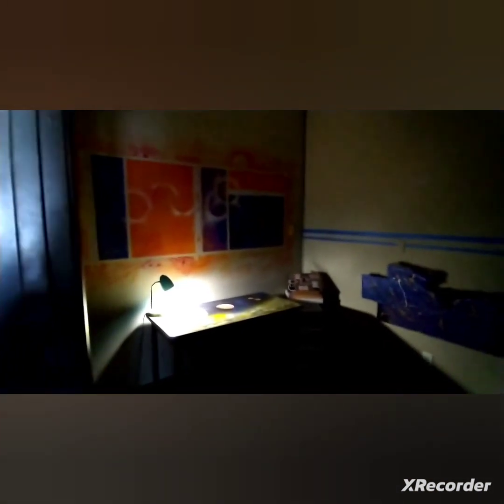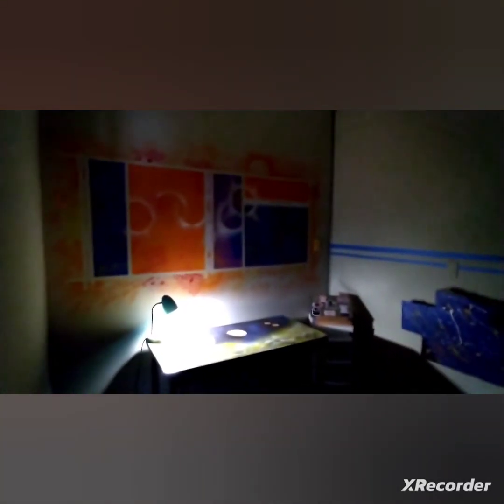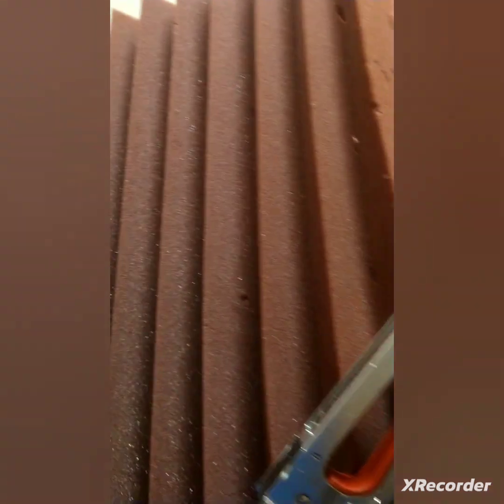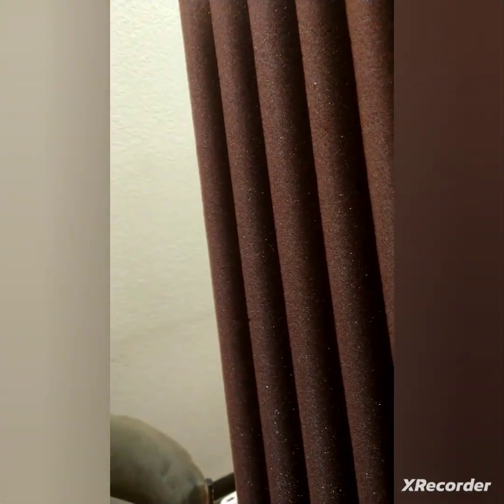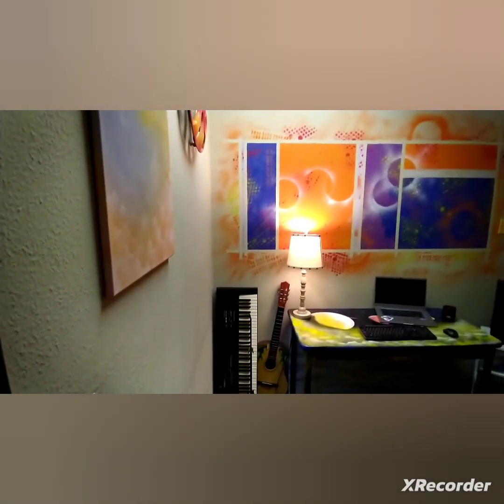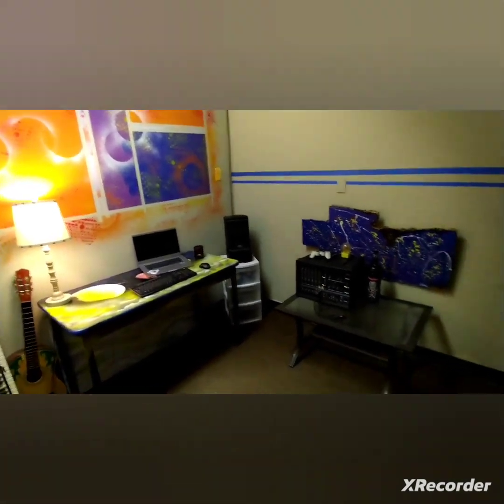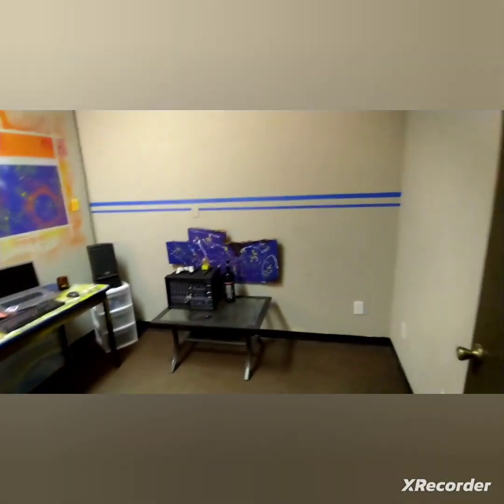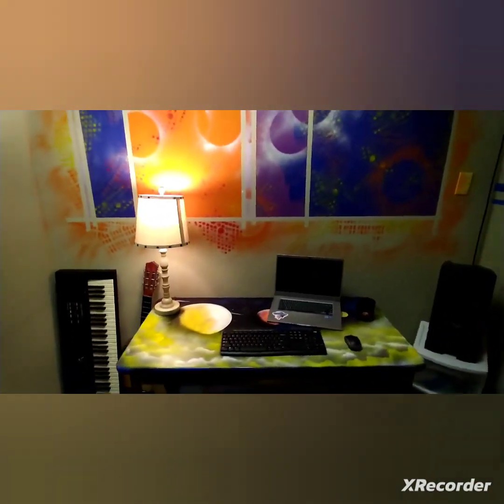My YouTube Film Room - Channel Reboot 2023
I just happen love to work during some great riddimS.

11Eleven Media and Art Studio